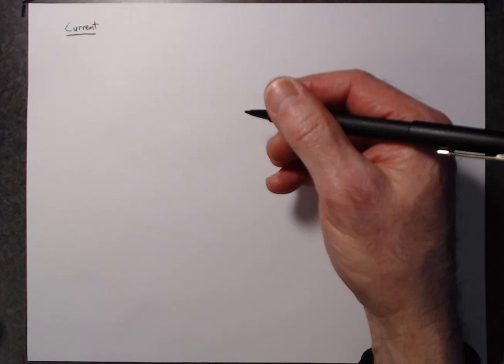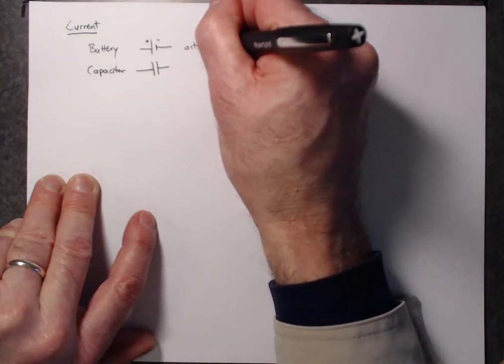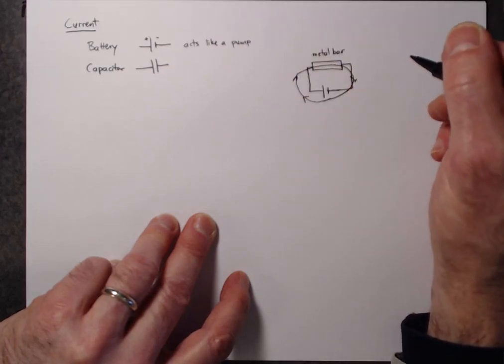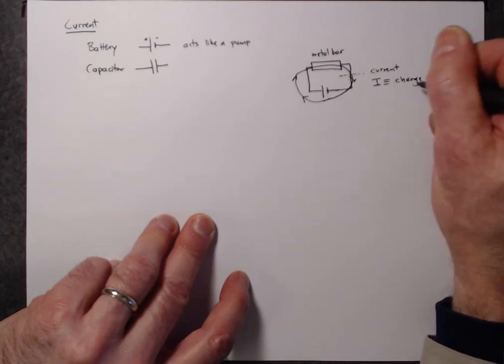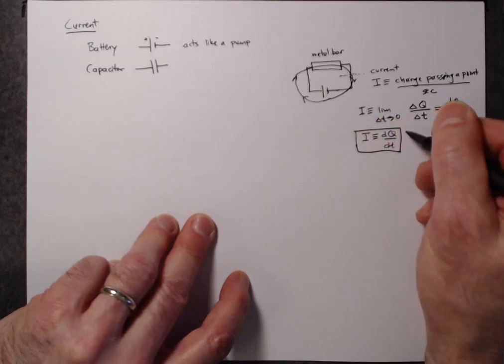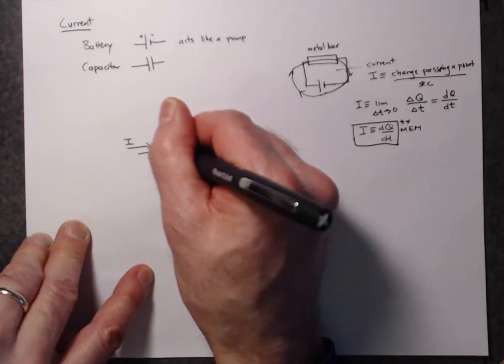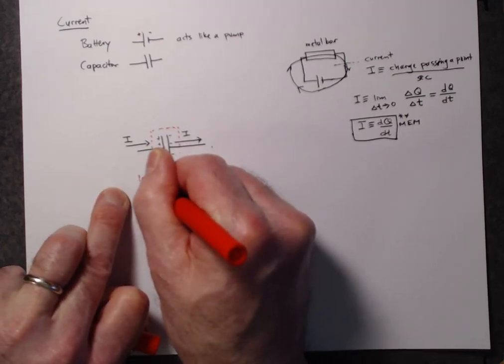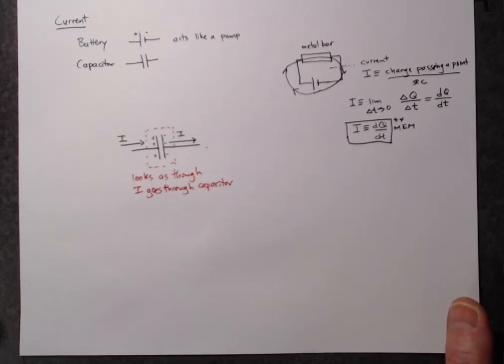definition of electrical current